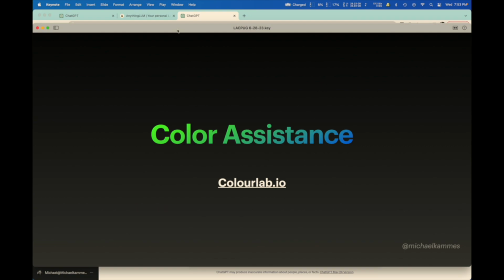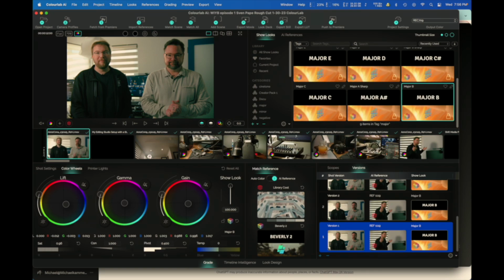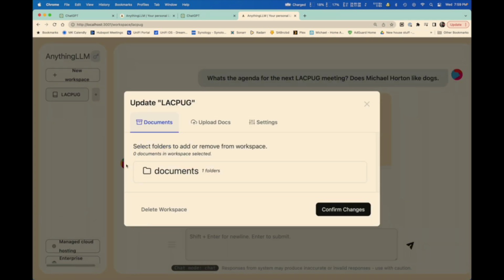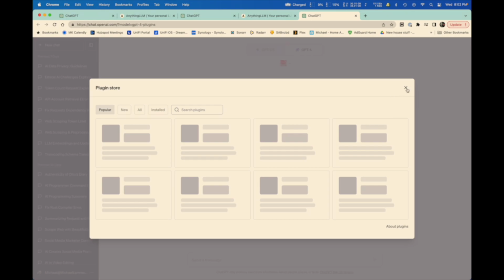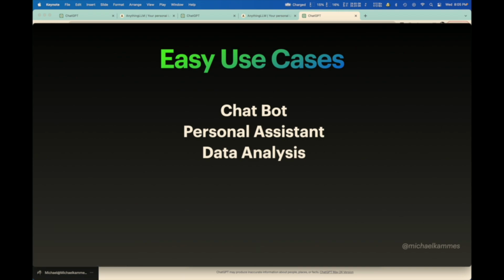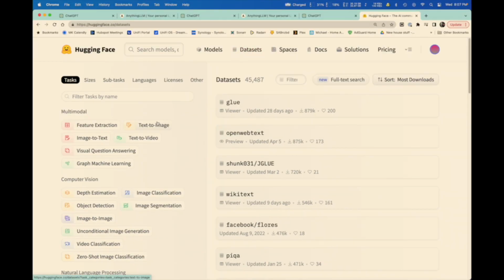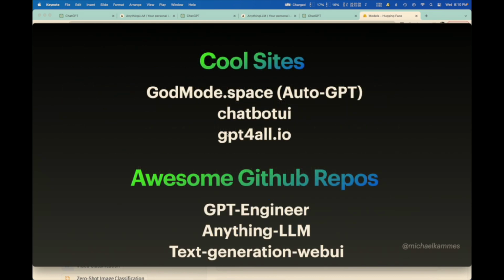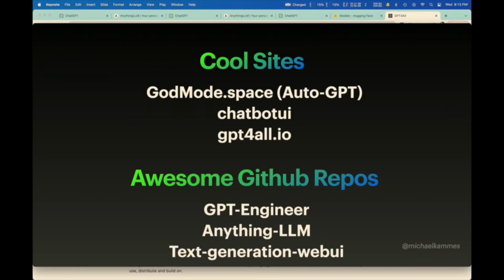Applied AI in Post Production Part 2 : Michael Kammes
Recorded live at the June 2023 lacpug meet.
In part II of his “Applied AI” presentation, Michael Kammes covers the AI tools that you can use today.

00:00 Brief recap of “Applied AI” Part I.
01:00 Assistive color grading with Colourlab.io.
04:42 Host your own free, local Chatbot that looks at your documents with Anything-LLM.
08:20 Using OpenAI’s ChatGPT API key + cost examples
11:27 Learn about expanding what an LLM (Large Language Model) “knows” with your own documents, using Embeddings
12:12 Current easy use cases for AI
13:46 Online resources for models and learning more about AI
15:46 Why running LLMs locally is very tough (for now)
17:44 Cool sites and Github repositories to check out

In Collaboration with Surf Theater Productions